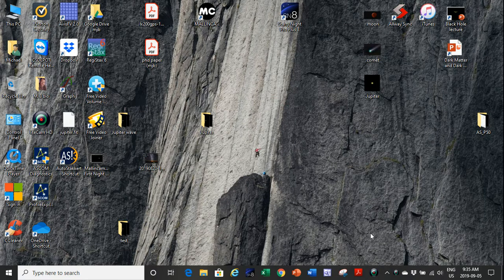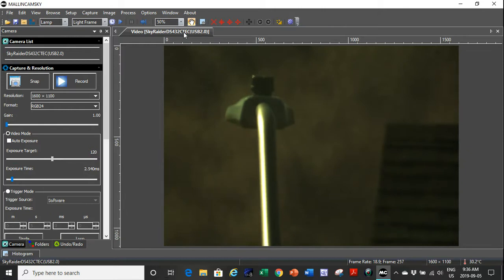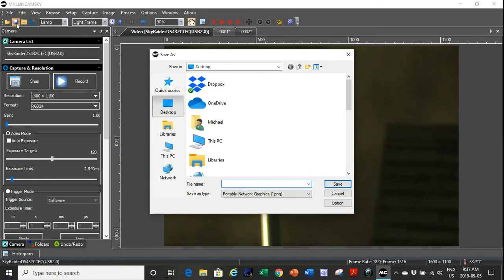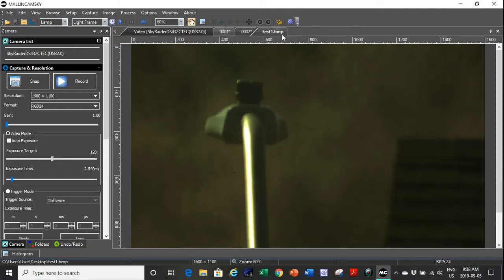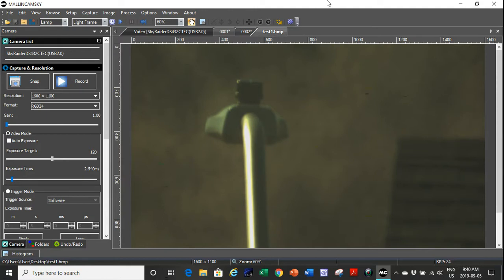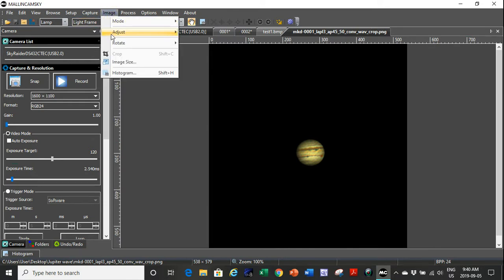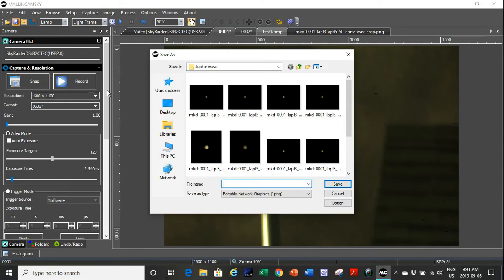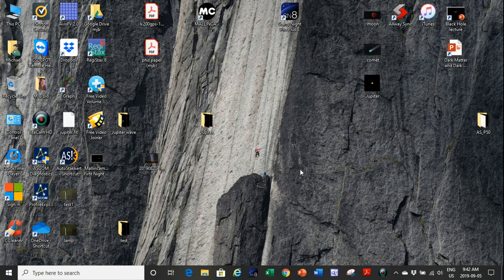MallincamSky: Video and Image Tabs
This Video demonstrates the procedures and techniques on accessing and saving images tabs on MallincamSky.